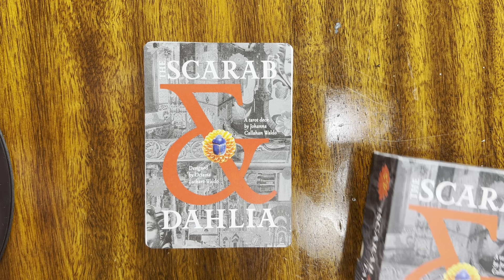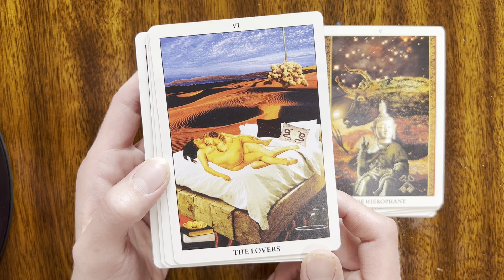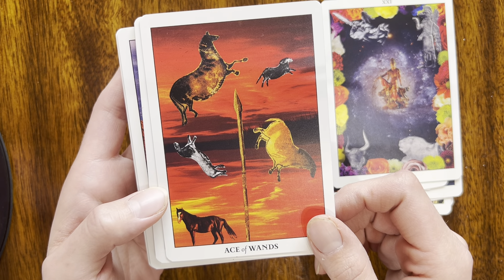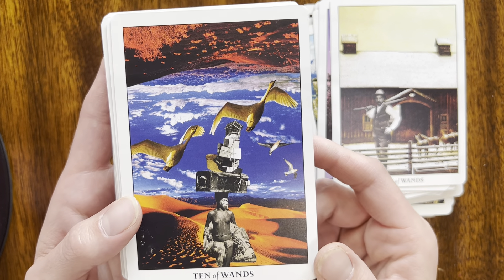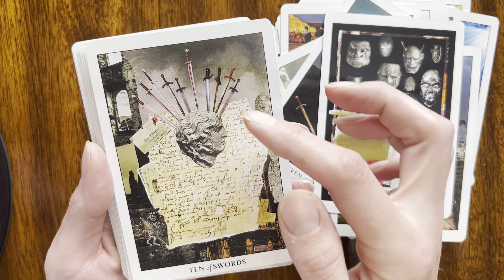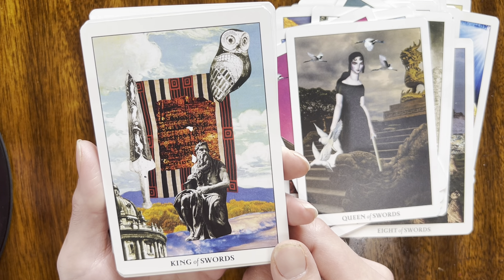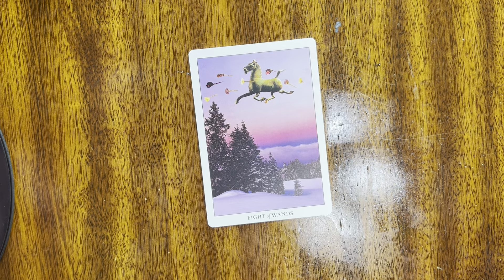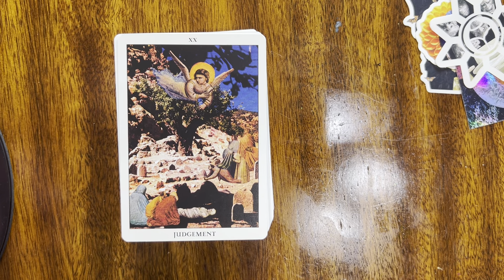The Scarab & Dahlia Tarot by Coastal Ghost -Johanna Waldo